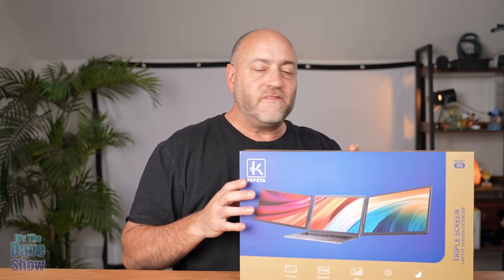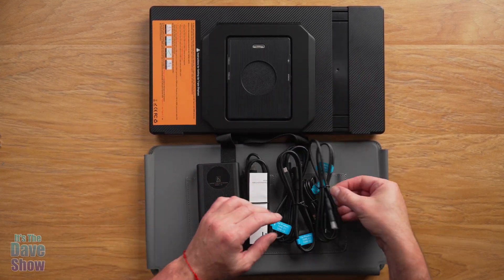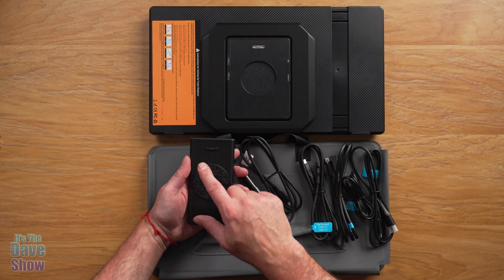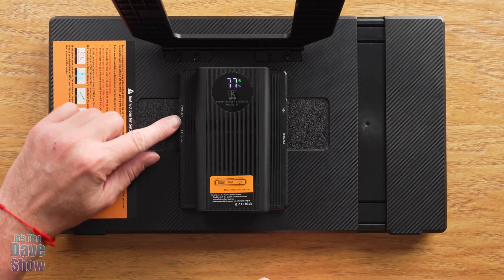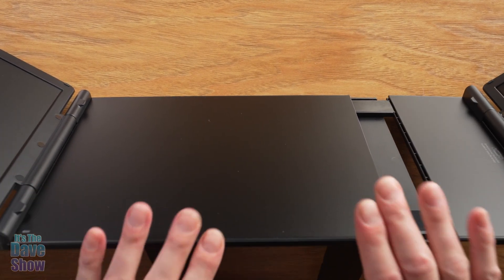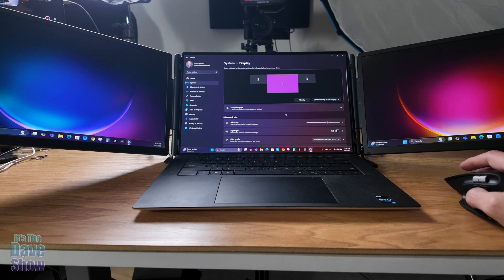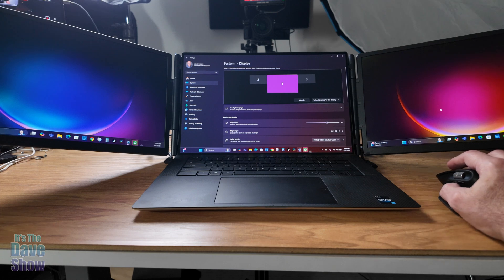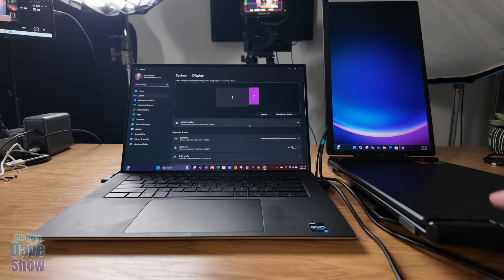Portable Triple Monitor Setup That Actually WORKS!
for info
15.6" Laptop Screen Extender, Includes Power Bank, FHD 1080P IPS Triple Laptop Monitor Extender for 13-17" Laptops, Plug & Play with HDMI/USB-A/TYPE-C/Hub, Compatible with Windows, Mac, Android